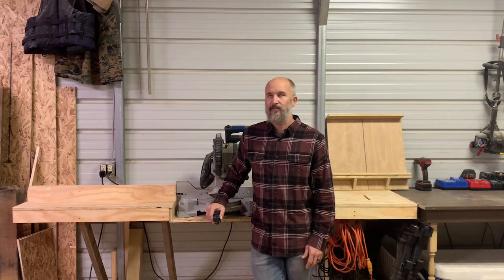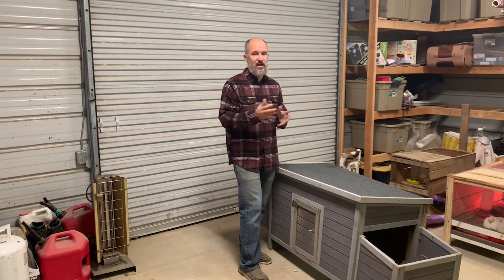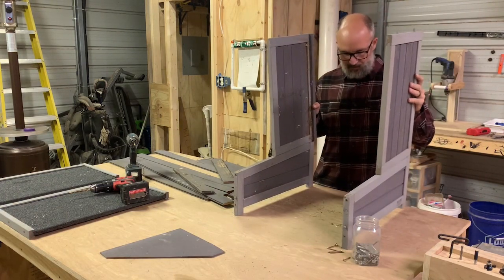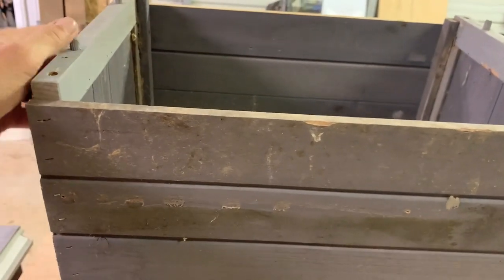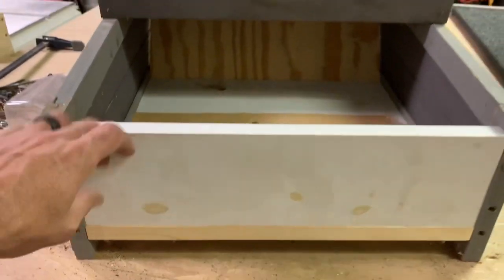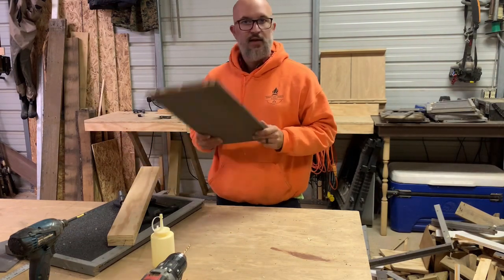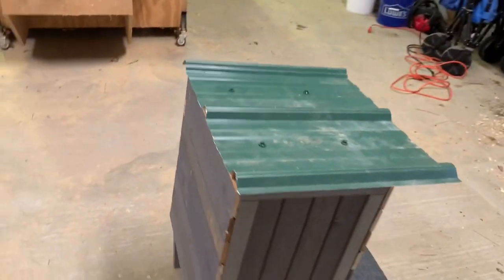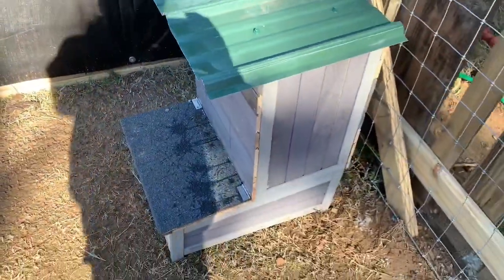SAVE on Pig Feed and Clean Up! | ZERO Cost Build | vlog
Repurposing an old chicken tractor to make a pig feeder!! This is why I call him the ‘bearded MacGyver’!